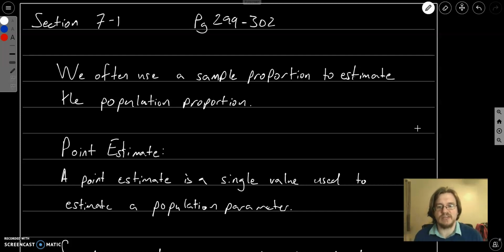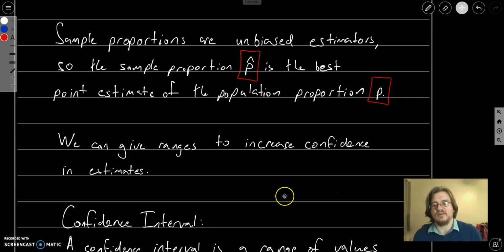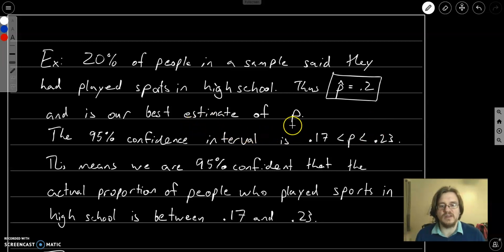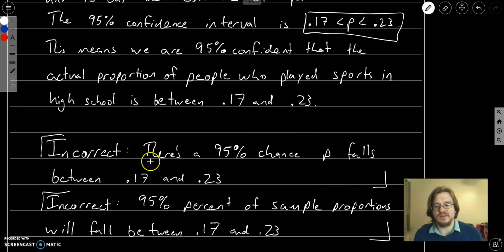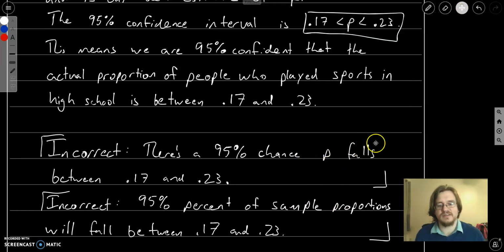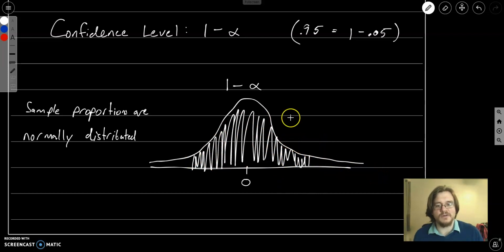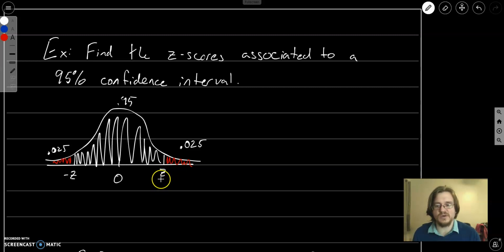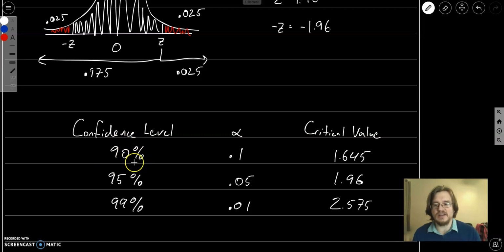STAT216 Section 7.1 Part I (Estimating Population Proportions)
This video covers Section 7-1 page 299-302.  Specific topics include: point estimates, confidence intervals, confidence levels, and critical values (of z-scores).